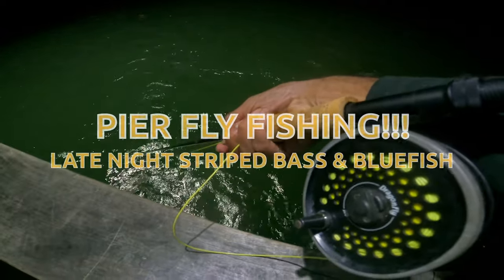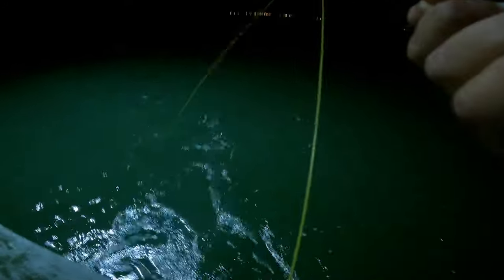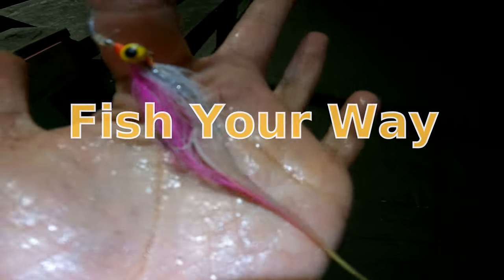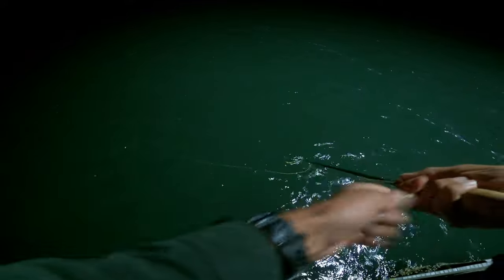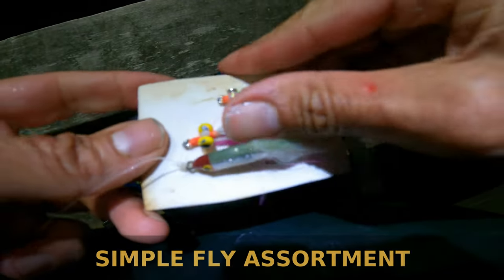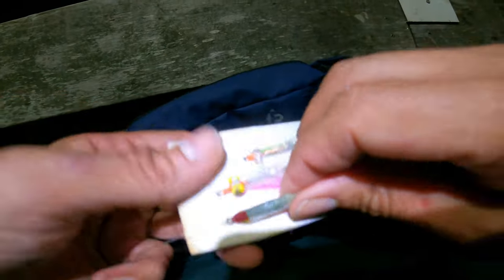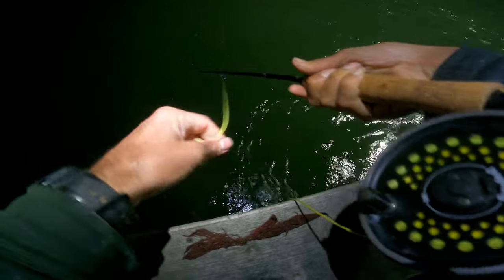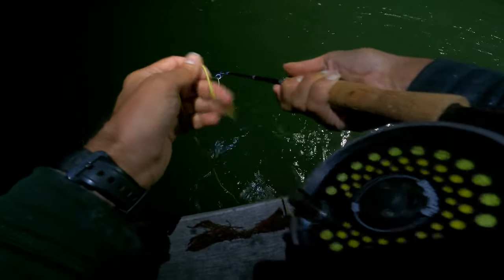STRIPED BASS & BLUEFISH - Late Night PIER Saltwater Fly Fishing for Striper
STRIPED BASS & BLUEFISH - Late Night PIER Saltwater Fly Fishing for Striper.  My intentions how I fish are always different one day to the next.  I don't think I fish or think like the next.  I rarely fish for dinner, hardly fish for most, and I not always look for big ones, but I do.  How can ya not?  Sometimes I just want to catch one fish.  One striped bass would be just swell after work all day, and some relaxation would be nice.  Talking about saltwater pier fly fishing earlier on in the day had me rammed up and ready to go look for striper in the wee hours of the night.  One fish, one striper and I will call it a night.  Ha!  Is that possible?  Possible to not even try a little longer?  I just had to go for two after the first came over the rail.  Bluefish swept passed and landed one of those.  Way cool.  Bit off by a big bluefish next.  "Oh man, these can keep me out till the sun comes up" I say to myself.  More fishing and a nice beautiful bass again!  I did fish more looking for a third but felt I now had my fill.  Fishing, it is a beast.  A good beast.  Good beasts are the best!